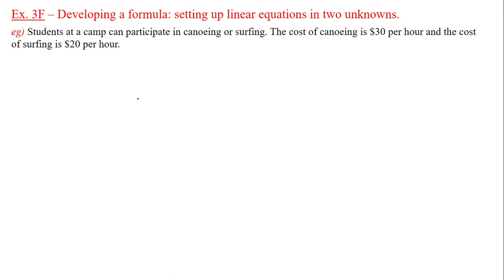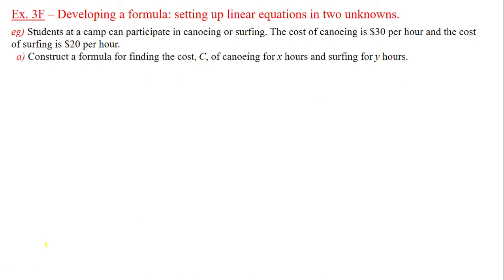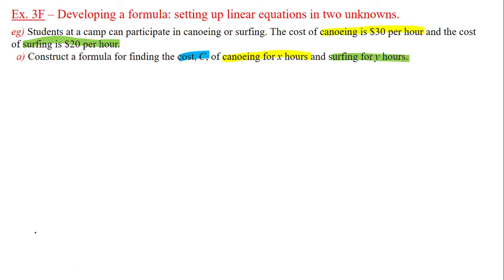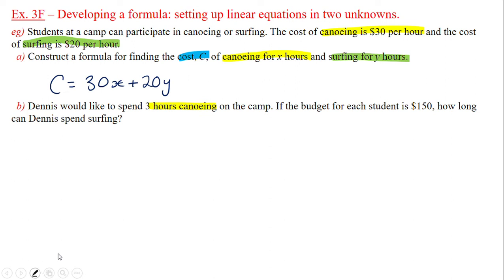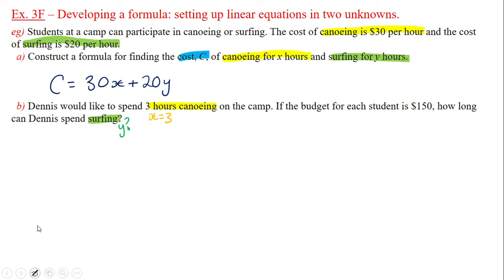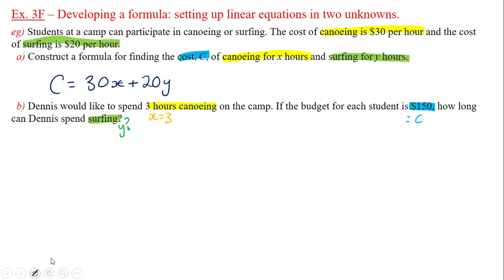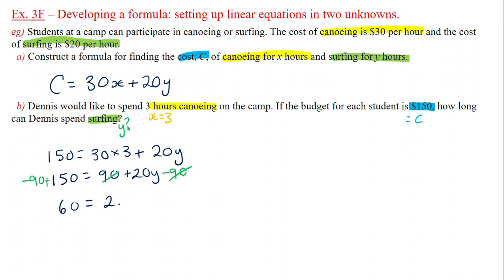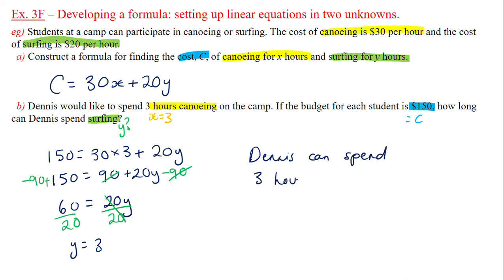Ex 3F – Developing a formula setting up linear equations in two unknowns